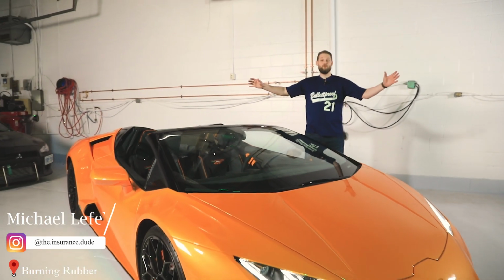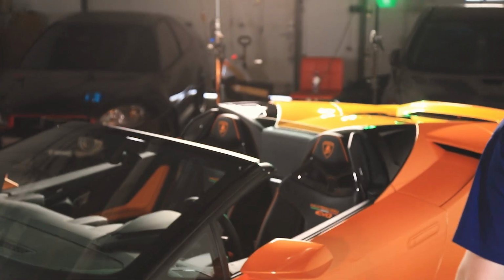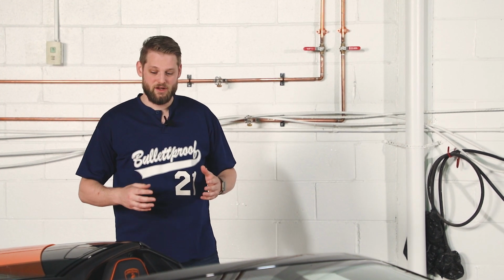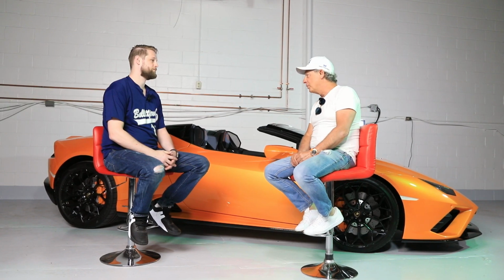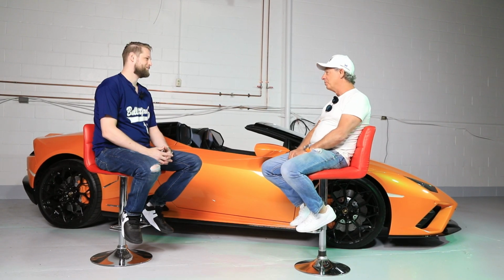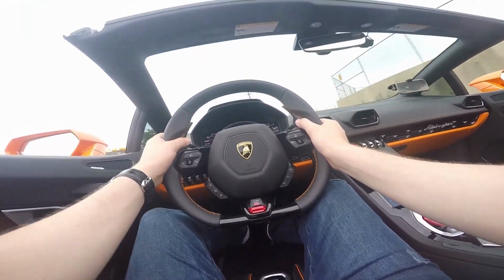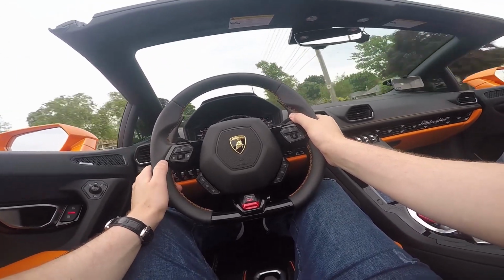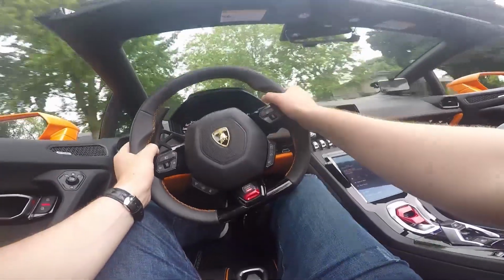THIS HURACAN IS FAST | 2020 Lamborghini Huracan EVO Spyder RWD | Auto-motif: Collector Car Series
2020 Lamborghini Huracan EVO Spyder RWD | Auto-motif: Collector Car Series

The New Huracan is BAD to the bones. Join us as we go thought the new Lamborghini Huracan Evo. After a review and interview with the owner, we take it out for a nice Sunday drive. Dont worry you wont get board of this car anytime soon!